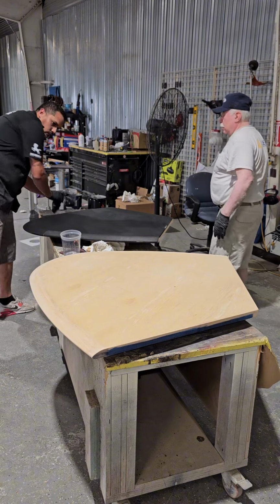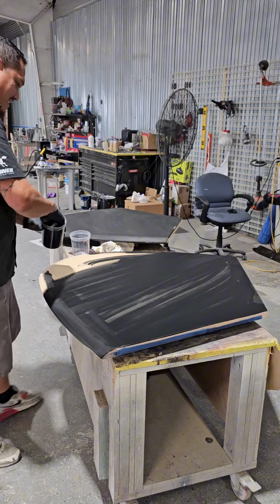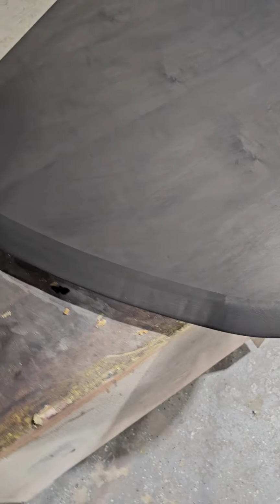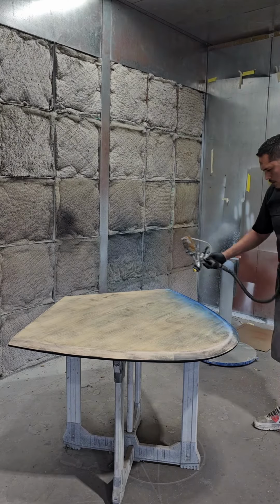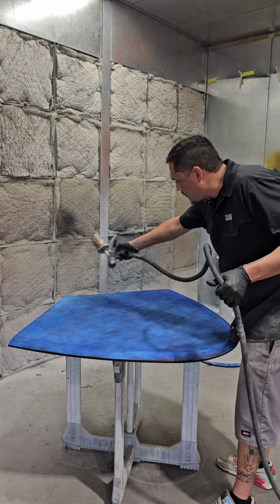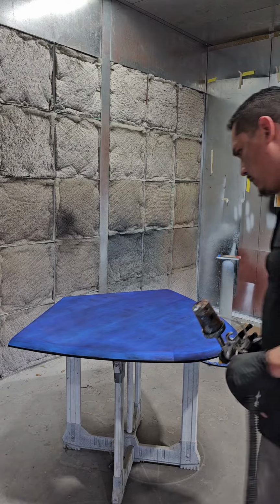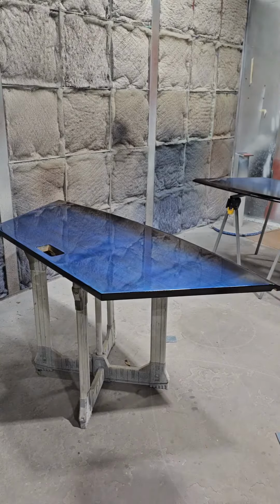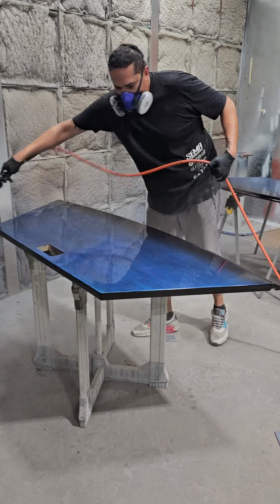Candy Blue Dye Stained Conference Table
I purchased a conference table off of the marketplace and decided to go crazy with a high gloss, dye stain finish!